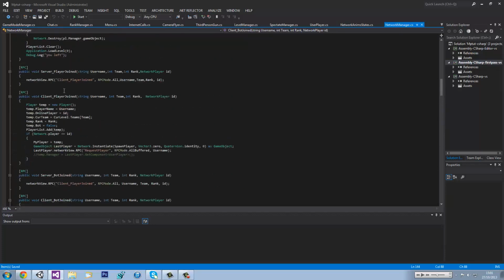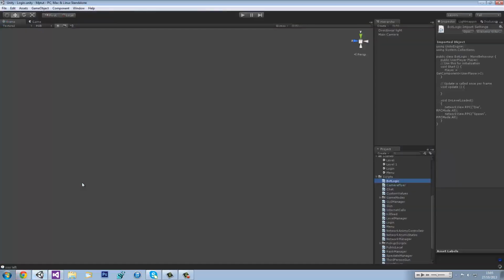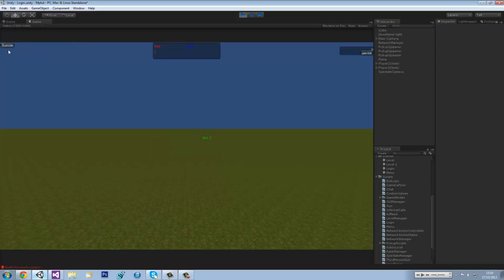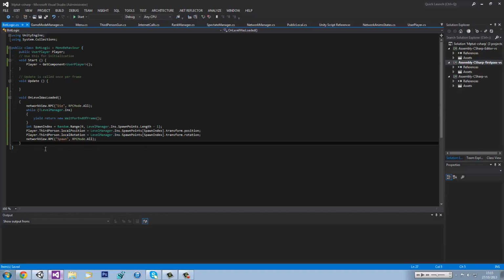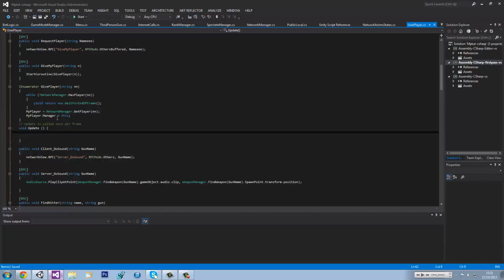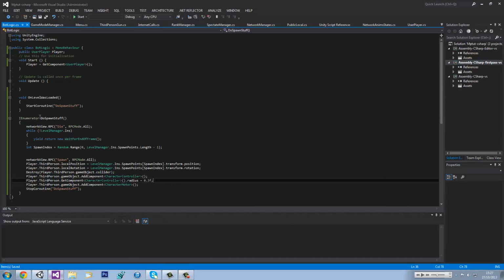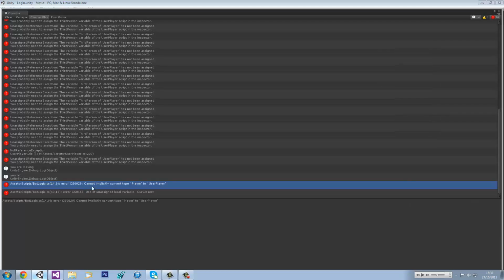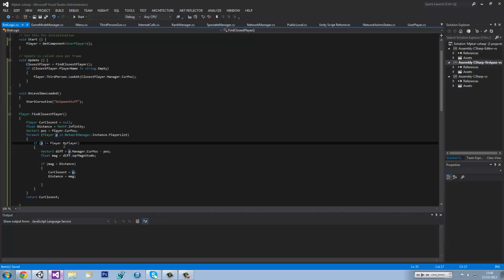[Unity3d] Multiplayer Tutorial Part 38: Bots 2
and like our facebook page!

Unity3d.com